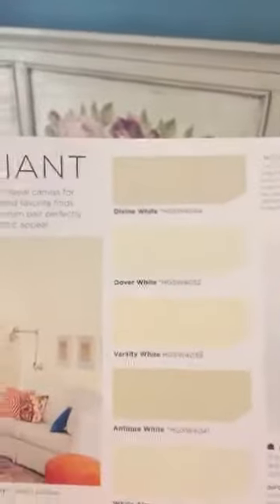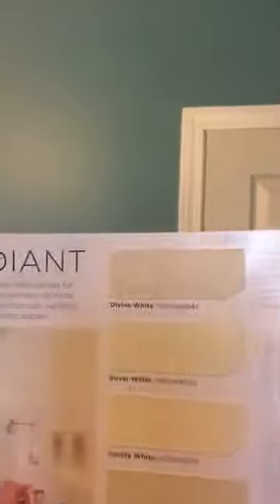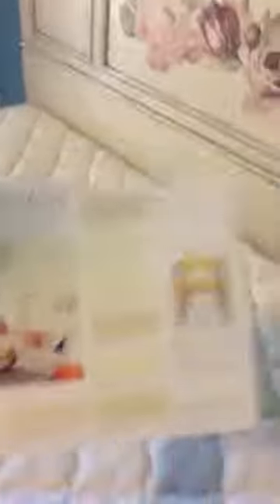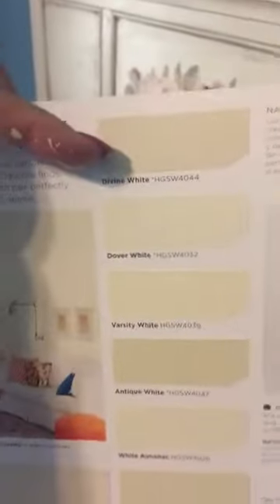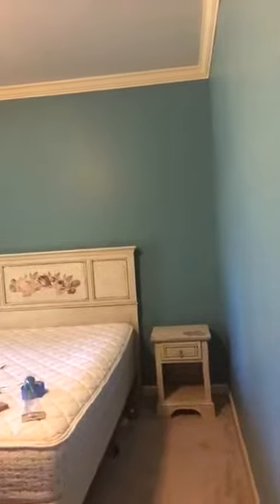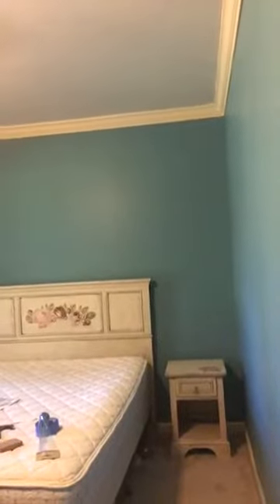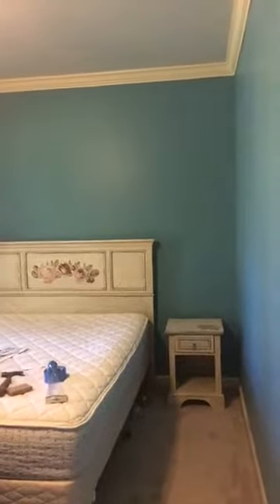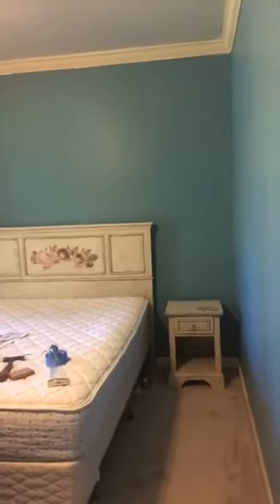Progress on the guest room makeover-trim colors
How to paint, DeRidder, LA, Fort Polk, LA, Leesville, L A, Empty nest crafting, quick painting tutorial, paint blending, DIY paint, Dixie Belle Paint, Blick Acrylics, artist, louisiana artist.